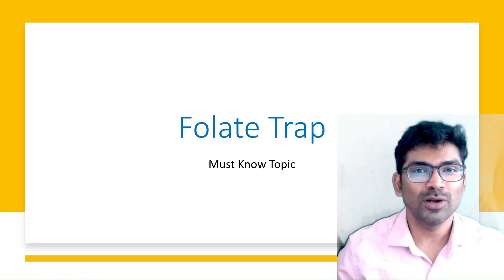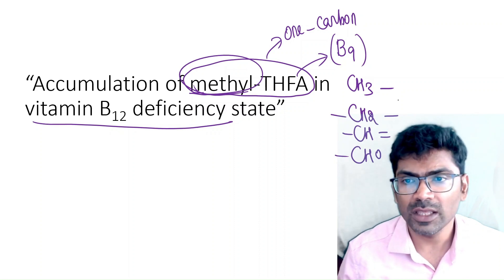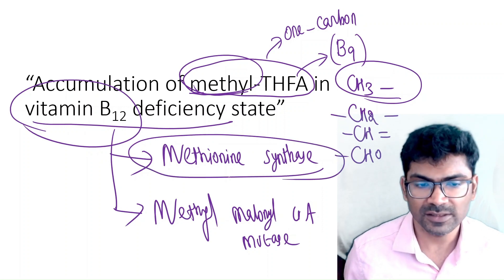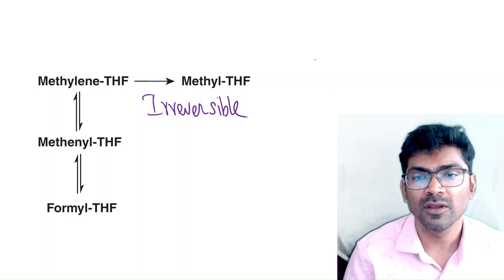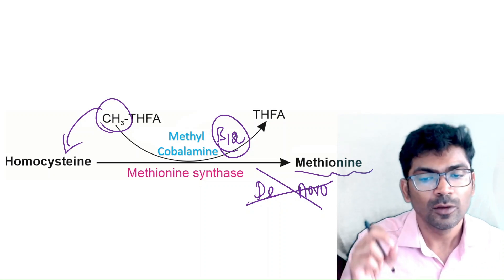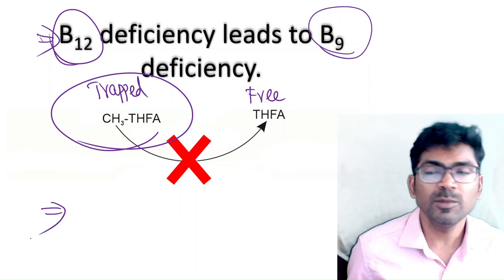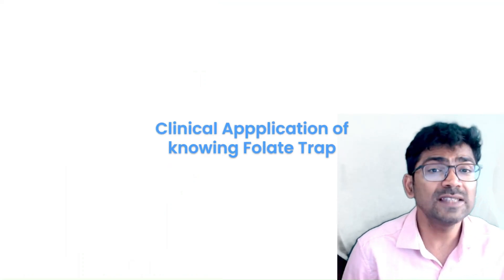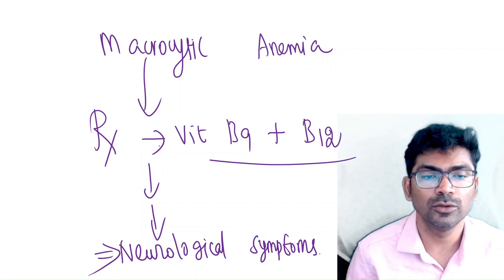Folate Trap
Methyl–THFA is the most reduced form of THFA, and it is not interconvertible to other forms like methylene and formyl THFA. Moreover, production of methyl–THFA is an irreversible reaction. The only way to regenerate active forms of THFA is the following B12 catalysed reaction. Thus, in deficiency of methyl cobalamine, all the folate in the body will be trapped as methyl-THFA. This is known as ‘folate trap’ or ‘methyl folate trap’.